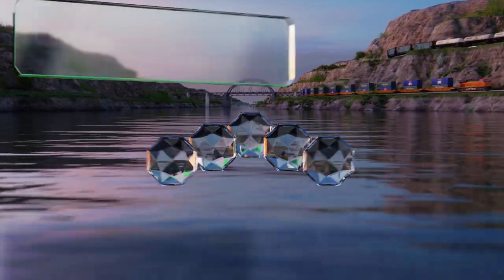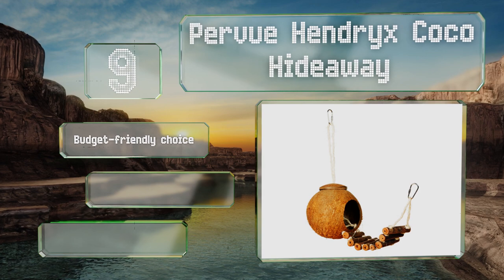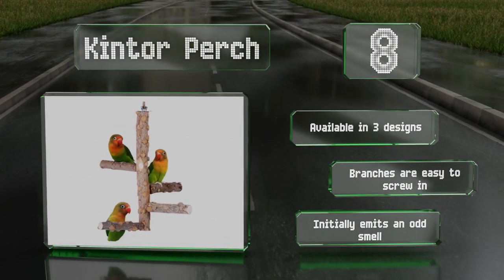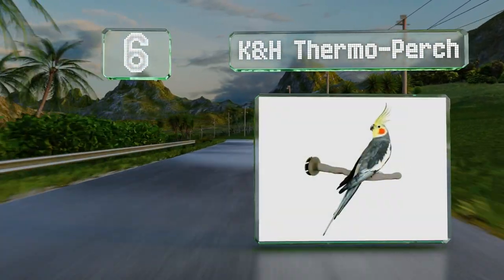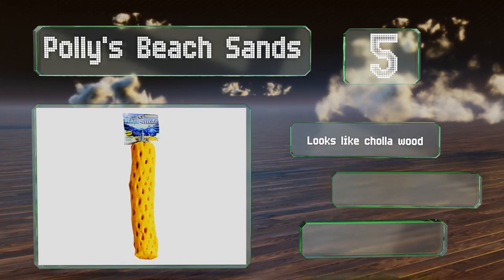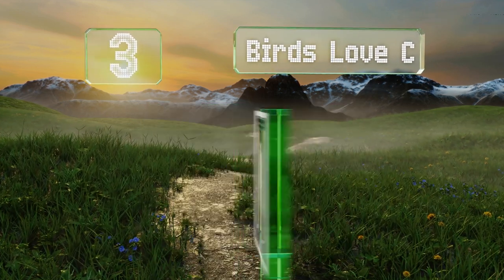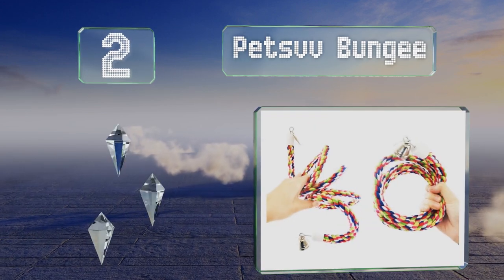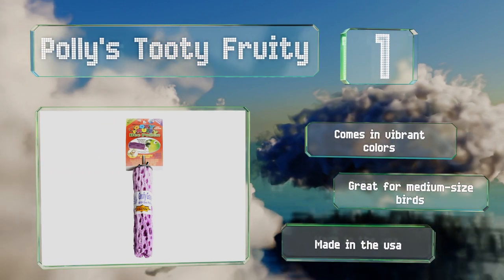10 Best Perches For Birds 2020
Our complete review, including our selection for the year's best perch for birds, is exclusively available on Ezvid Wiki.

Perches for birds included in this wiki include the pervue hendryx coco hideaway, polly's beach sands, niteangel perch, polly's tooty fruity, kintor perch, penn plax bird life, petsvv bungee, birds love c, k&h thermo-perch, and polly's multipurpose perch.

Perches for birds are also commonly known as bird perches.